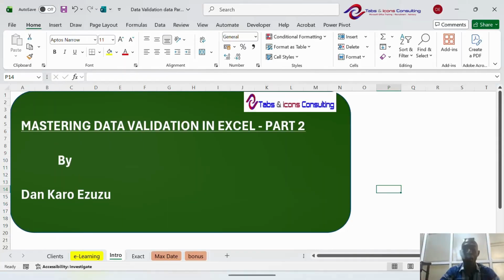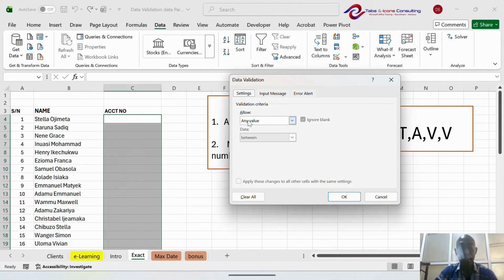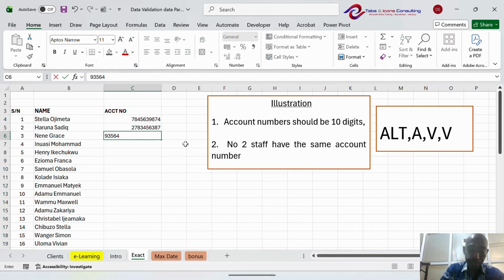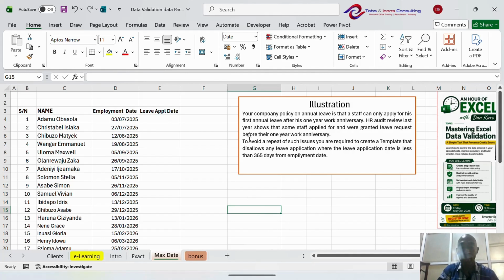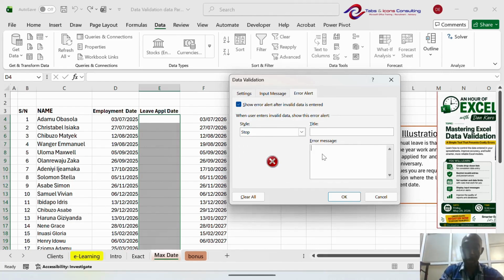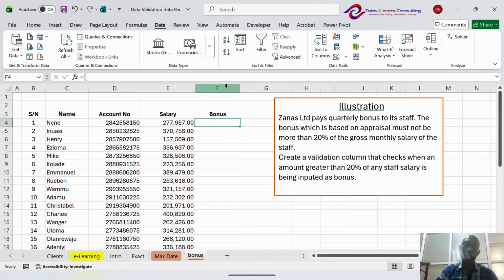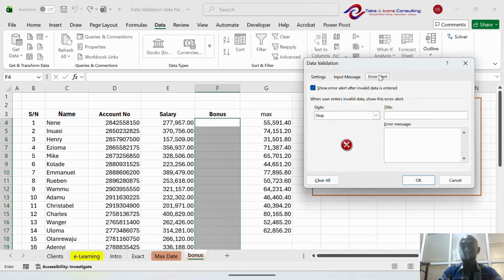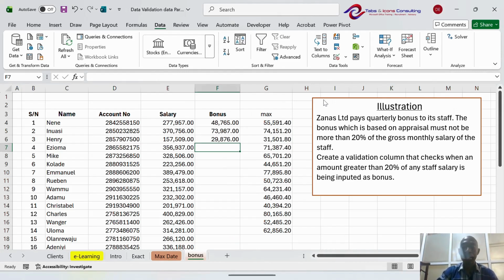Avoid Data entry errors, Validate your cells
Our videos focus on Microsoft Excel.
Our Microsoft Office training has further been split into various modules to address the needs of various categories of sectors and staff. The era is long gone when spreadsheet knowledge was seen to be a reserve of Accountants and Finance experts. In today’s world, every literate person in any work setting; from the salesman to the Operations staff, warehouse and logistic personnel, facility managers, finance man and senior management team require the knowledge of spreadsheet at one level of competence or the other.